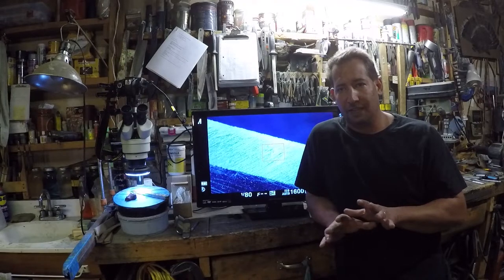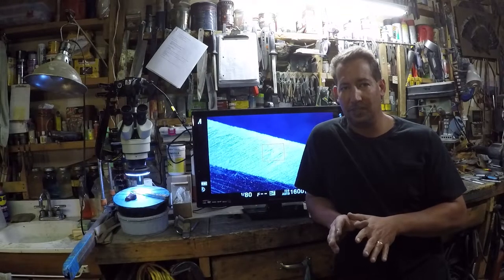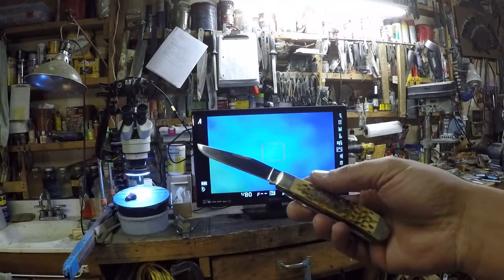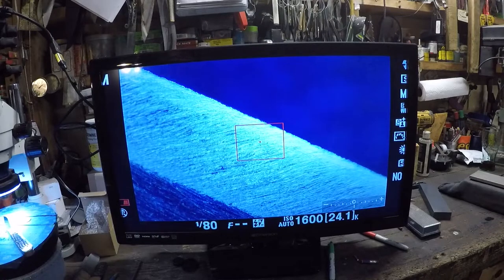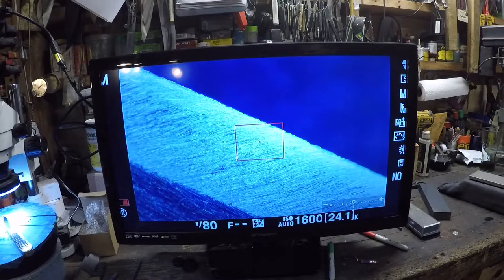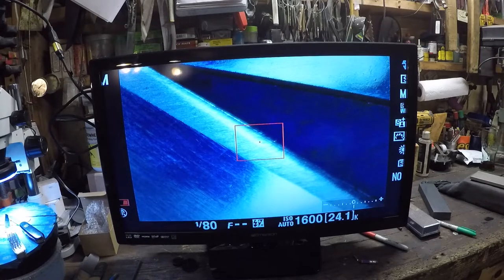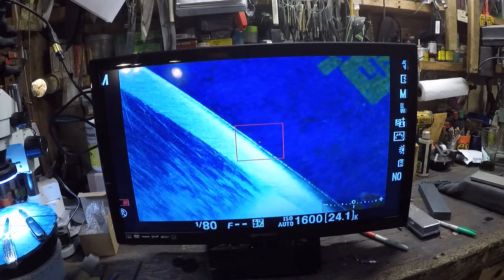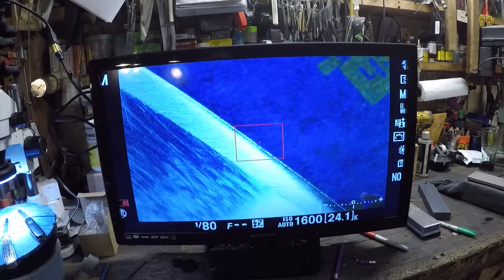how to get custom edges at home DIY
Here is a quick overview of the 2nd biggest reason to sharpen your own knives, the first being that you can put a fresh edge on your knife whenever you want.